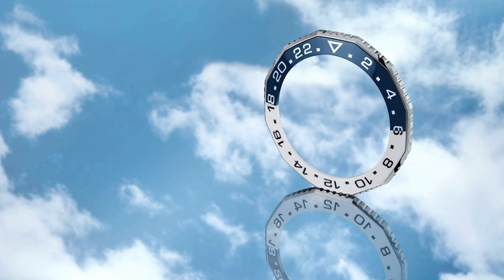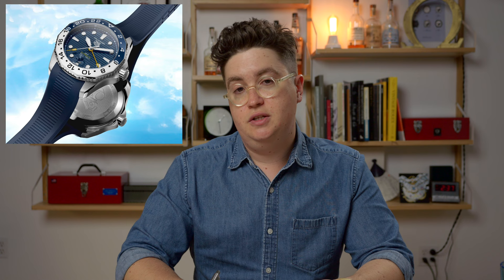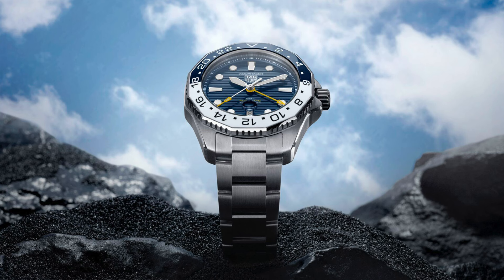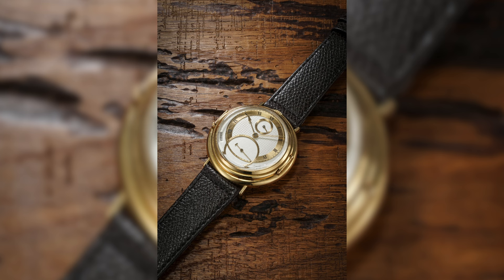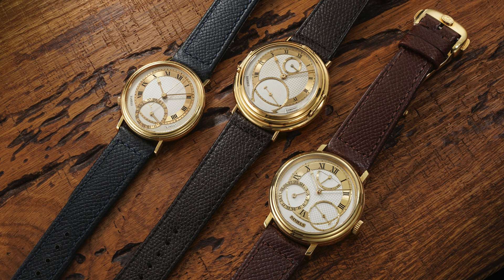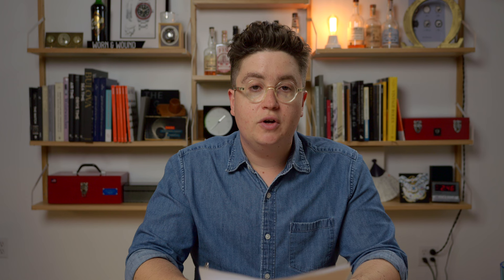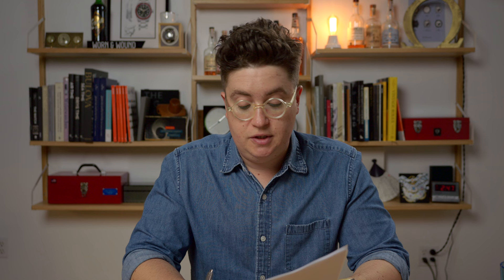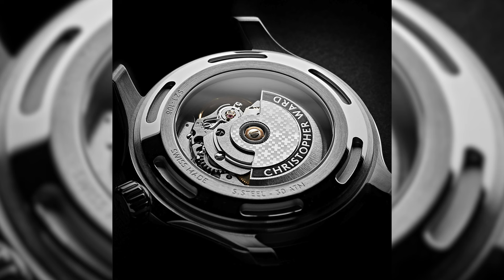We're All Professionals | A Week in Watches: Christopher Ward & George Daniels | Worn & Wound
Chapters:
00:00 - A Week in Watches
01:13 - TAG Heuer Paints a Landscape
04:25 - Three Ultra Rare Watches by a True Master...
08:27 - Release of the Week

Experience Enthusiasm